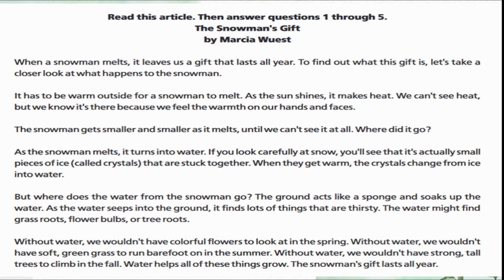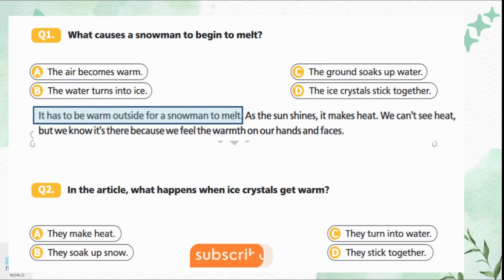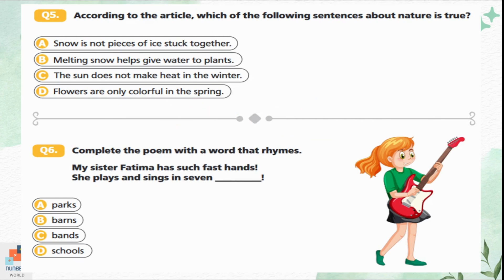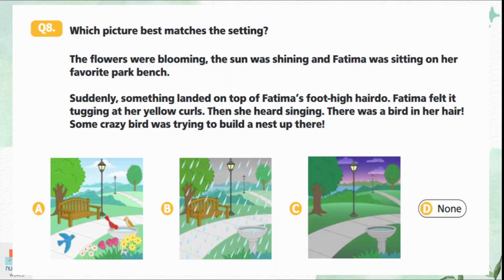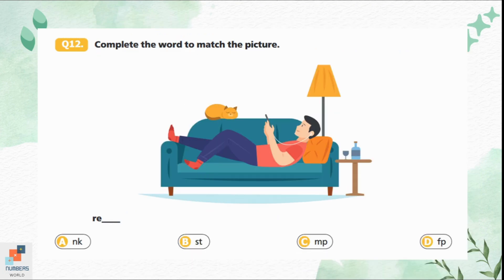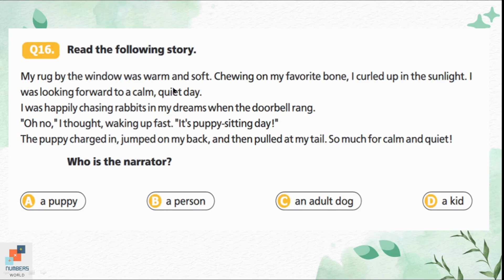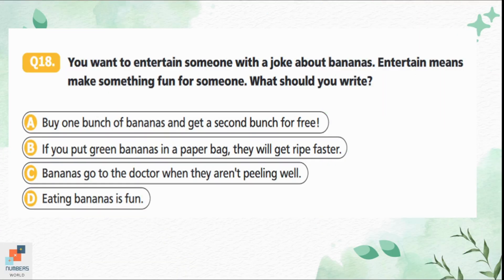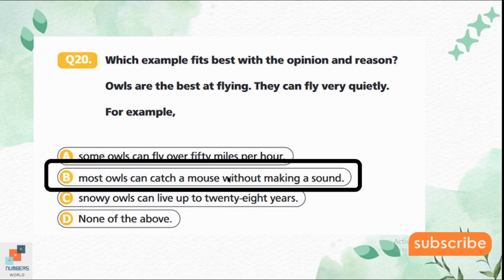ICATS ENGLISH CONTEST 2023 I Grade 1 & 2|Solved past papers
In this video we will solve past papers of ICATs english 2023 for grade 1 & 2.
 icats english
icats preparation
 icats program
icats award